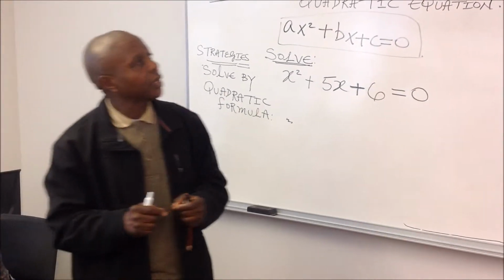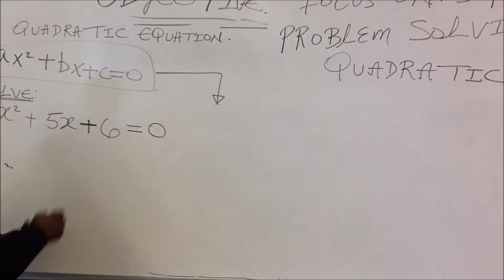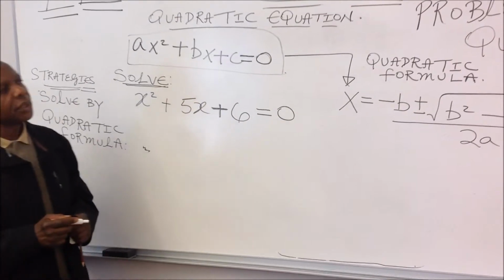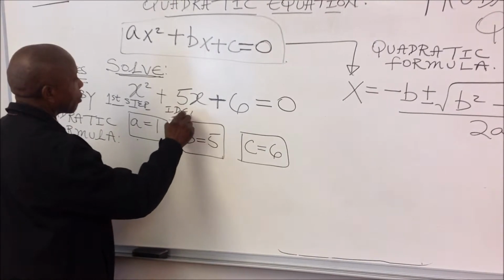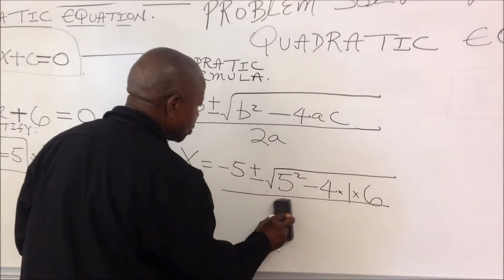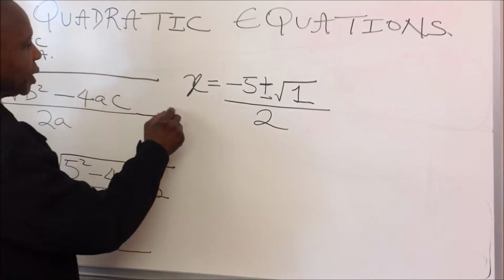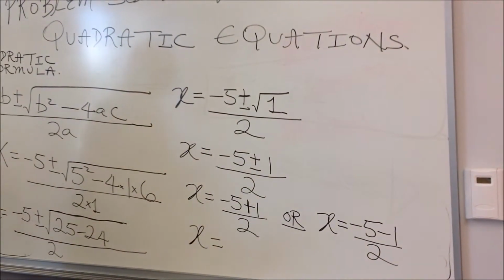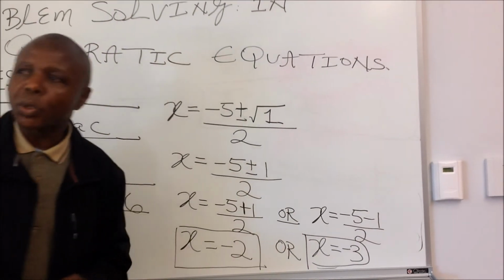Mathcon Universe™: Solving Quadratic Equations by Using Quadratic Formula Method